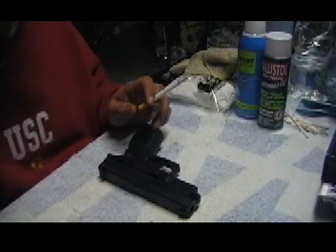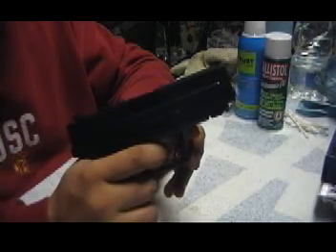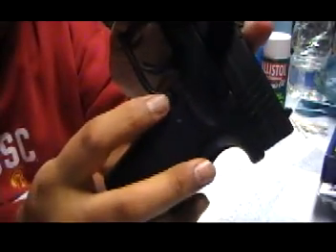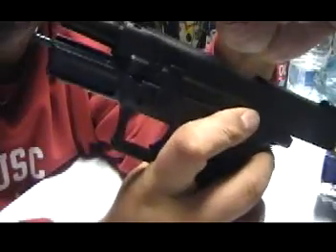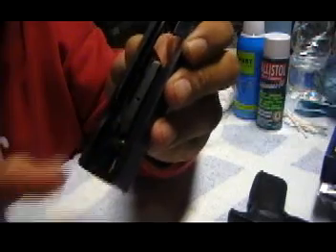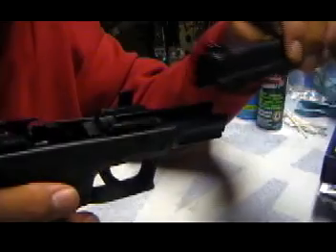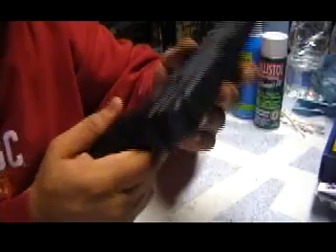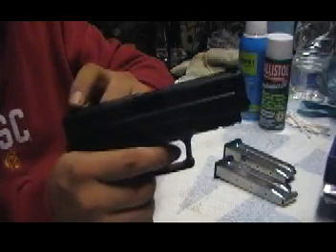SPRINGFIELD XD 40 FIELD STRIP AND REVIEW